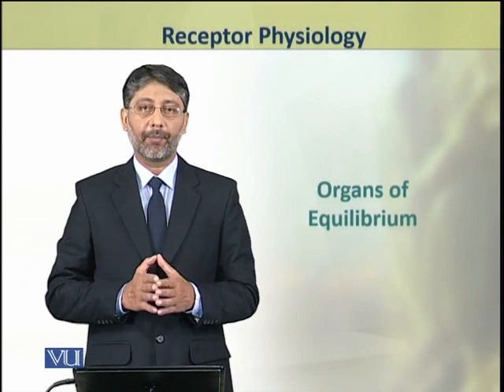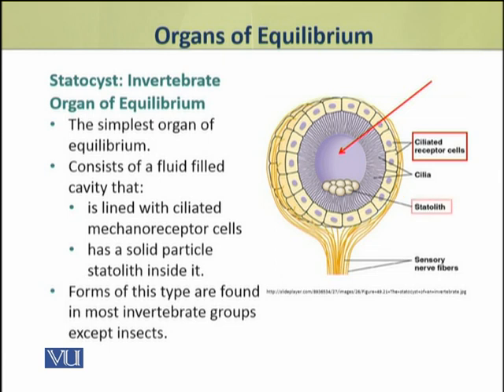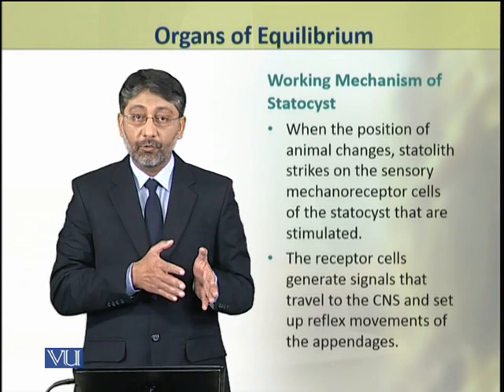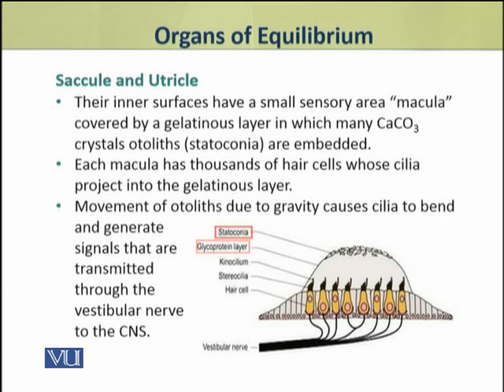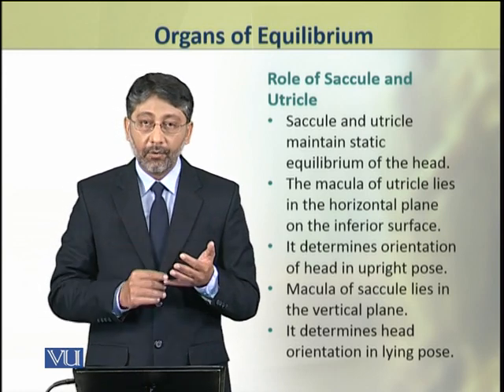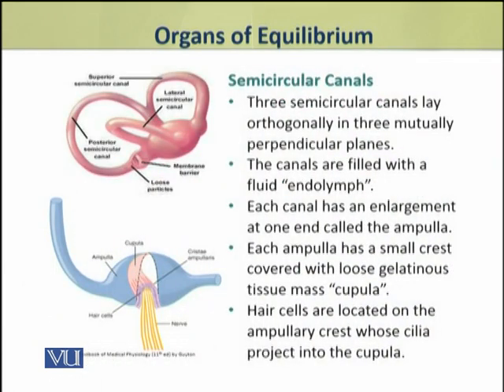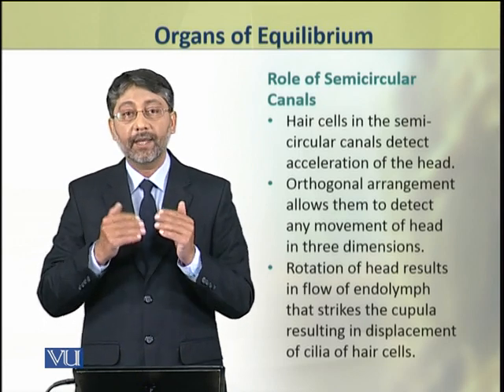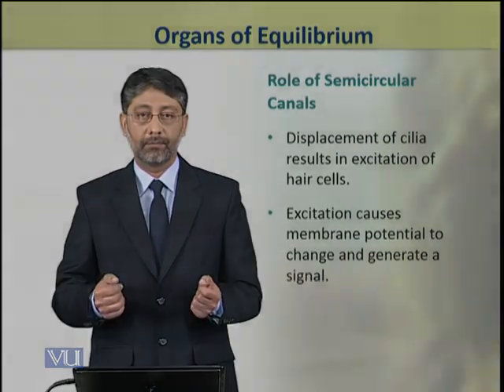Organs of Equilibrium | Animal Physiology and Behavior (Theory) | ZOO502T_Topic055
Topic055: Organs of Equilibrium,
By Dr. Ateeq ul Jaleel